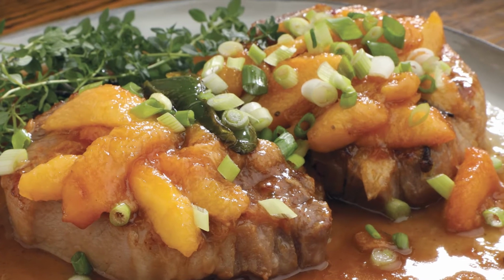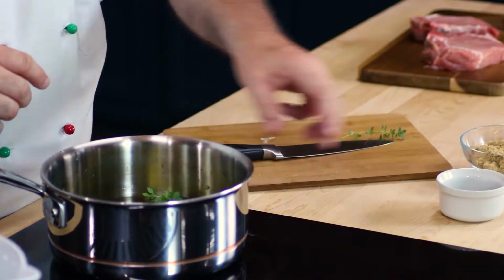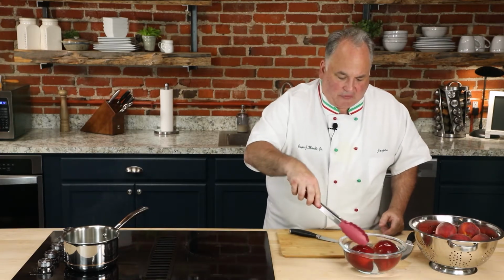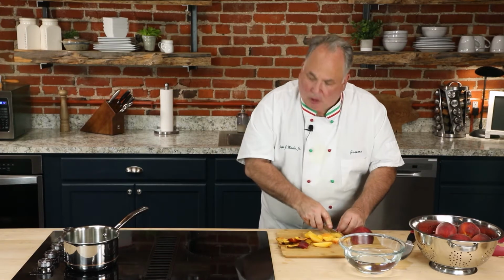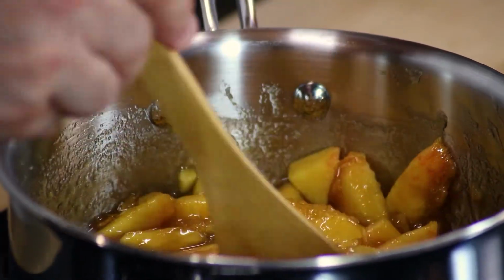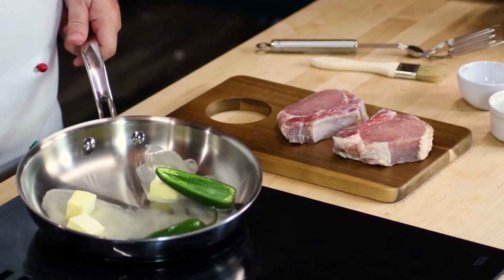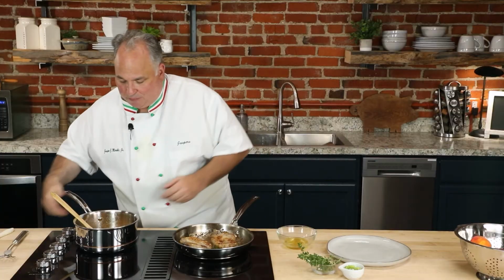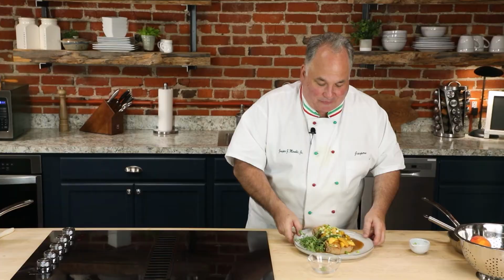Jasper's Kitchen: Pan Roasted Brined Pork Chops & Peach Glaze